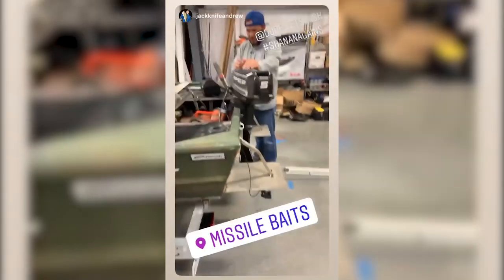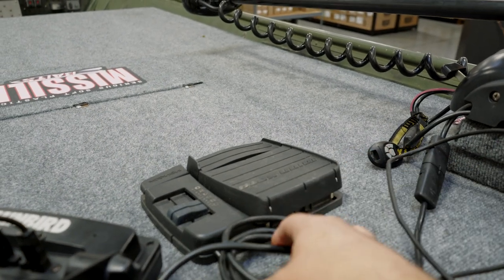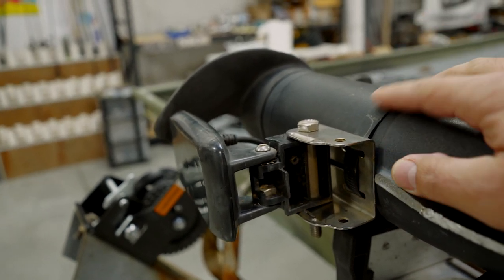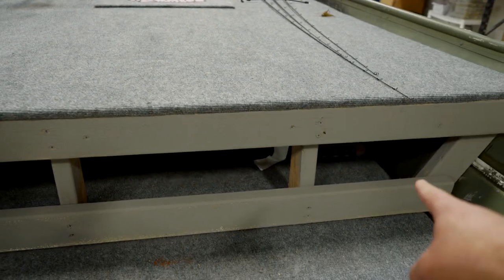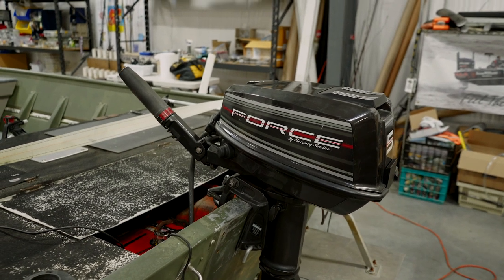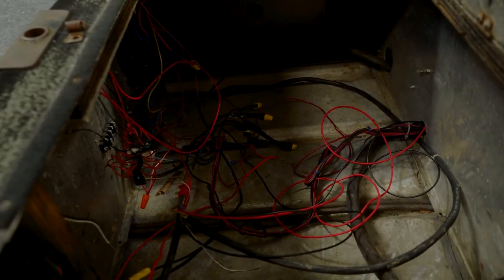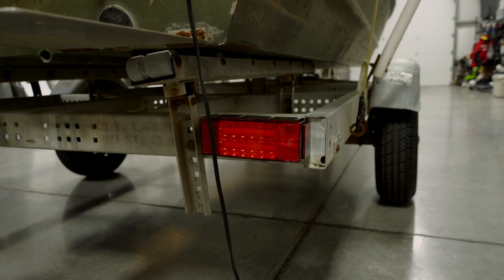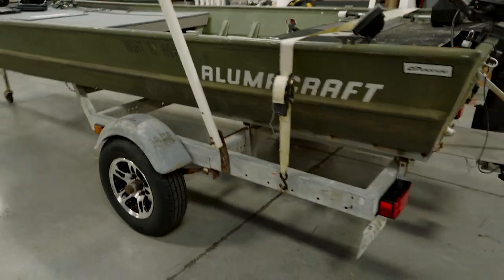The Jon Boat is DONE!!!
Well, it's done!!! FoRealz... which it didn't take me that long which is surprising since I'm not very good with power tools. Enjoy!